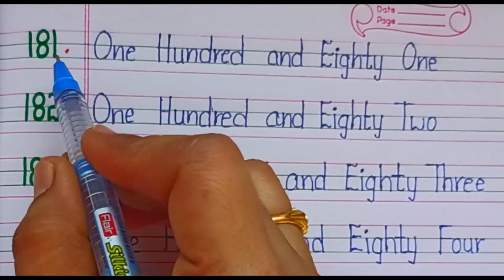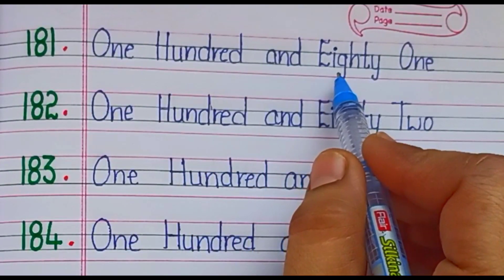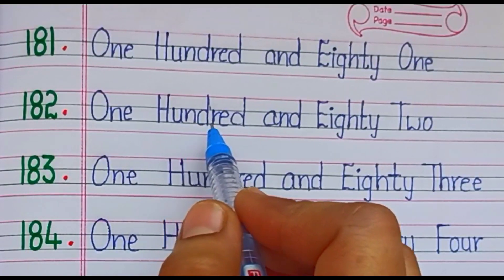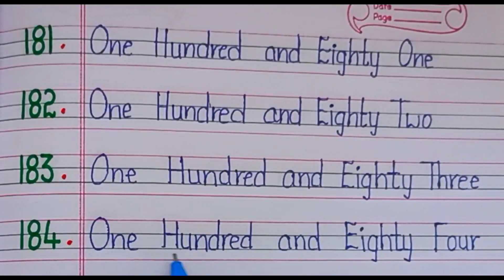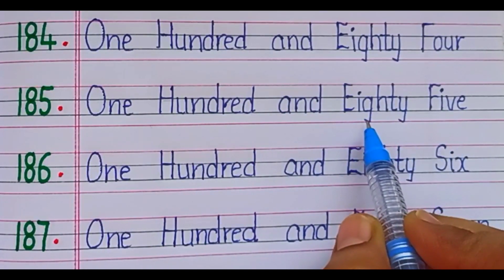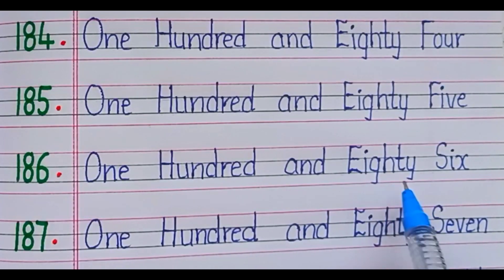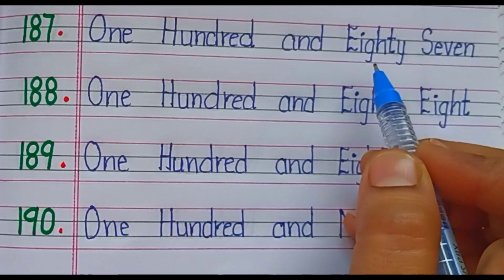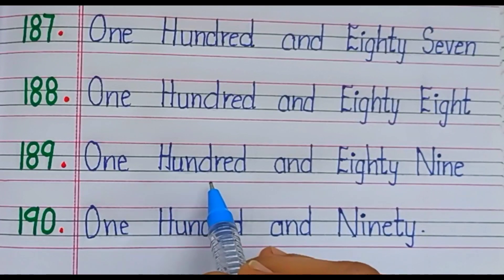Learn Number names181-190//Learn and write Number spellings181-190//One two three four learning easy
one,two,three learning
one,two learning
kids videos
abc videos
123videos
Numbers
Number names